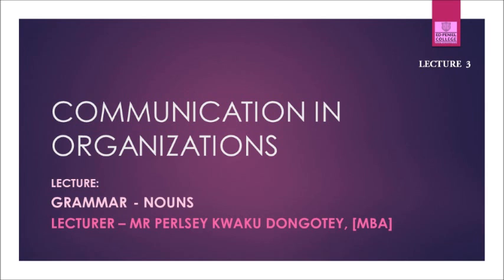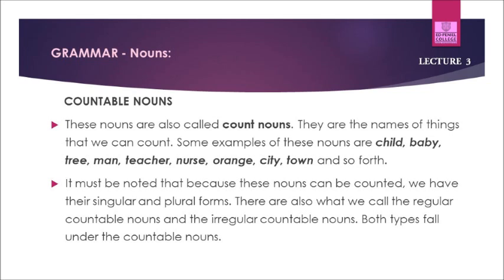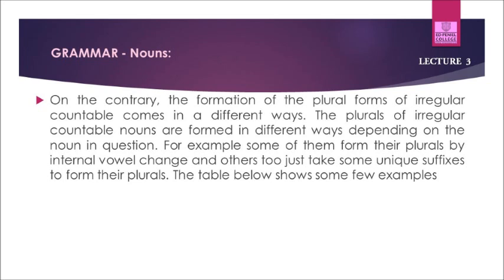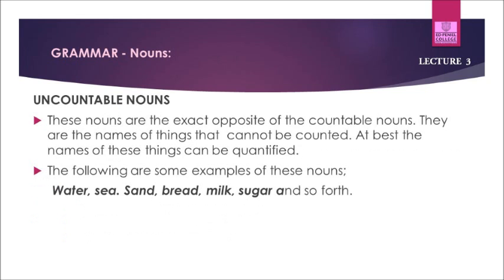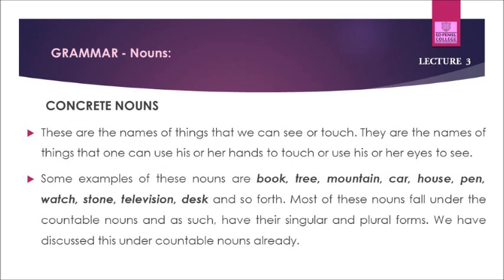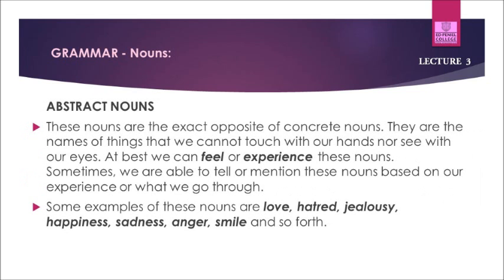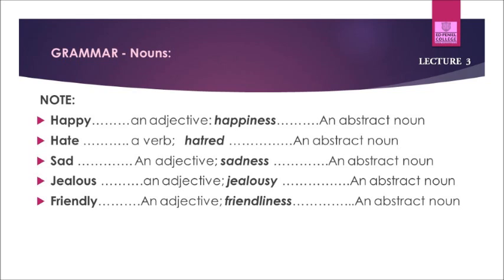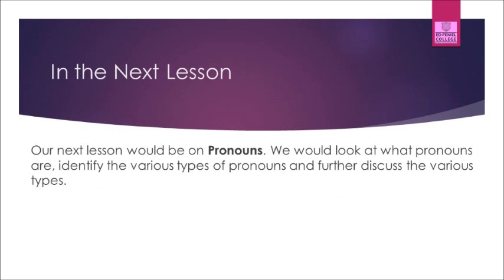BCOM Lecture 3 Introduction to Grammar Nouns